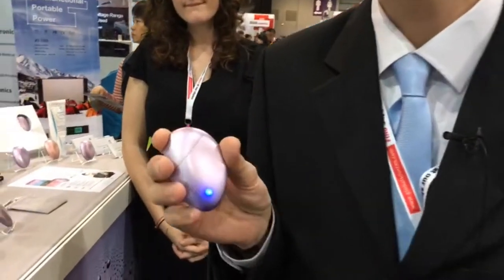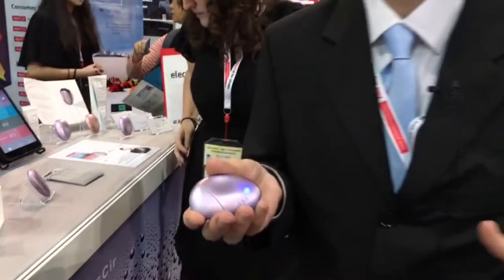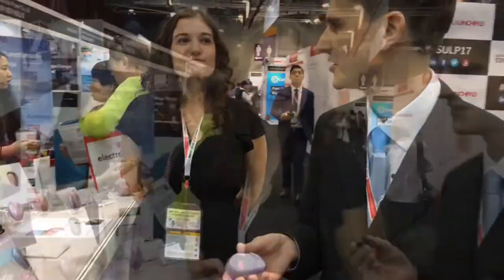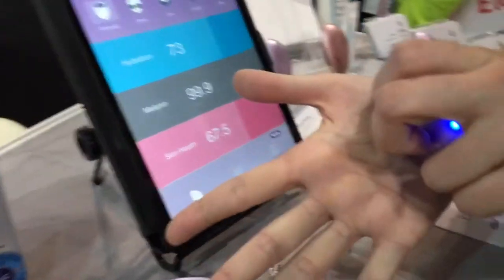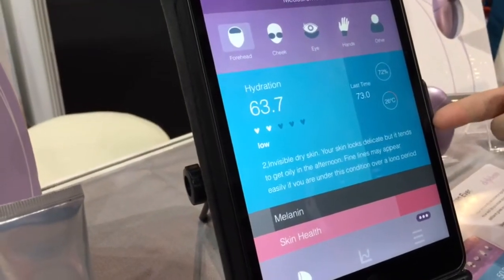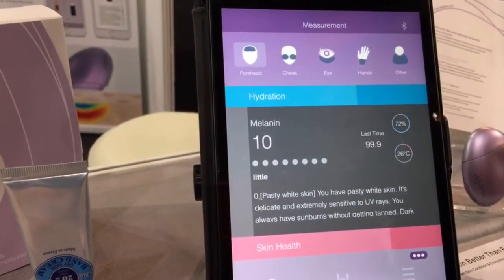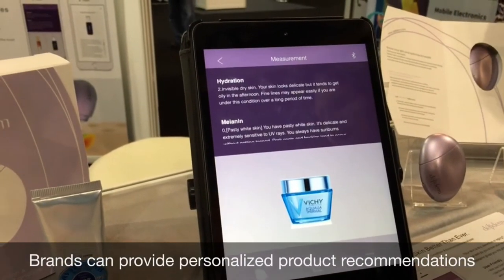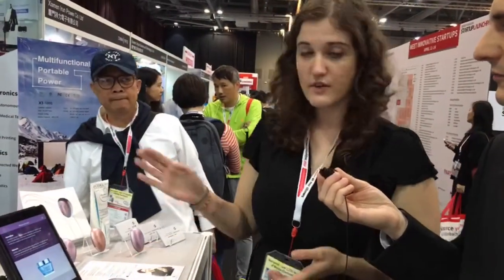Smart skin analyser monitors & offers recommendations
Défiderm is a pocket-sized smart skin analyser, which pairs with an iOS/Android app to provide information on the user's hydration , melanin and skin health within seconds. The app then offers customized recommendations on what steps to take: drink more water, use specific skincare products and so on.

Global Sources Electronics, the world’s largest electronics sourcing show, runs in two phases, April 11-14 and 18-21, at Hong Kong’s AsiaWorld-Expo.

The first phase includes 3,700 booths, and focuses on consumer electronics, VR & gaming, components and smart living.

Attention Amazon & Online Sellers! Learn how to grow sales, maximize profits. Global Sources Summit: April 17-19, AsiaWorld-Expo.